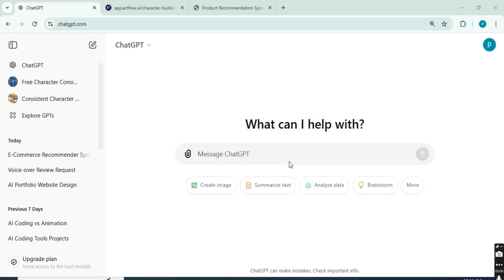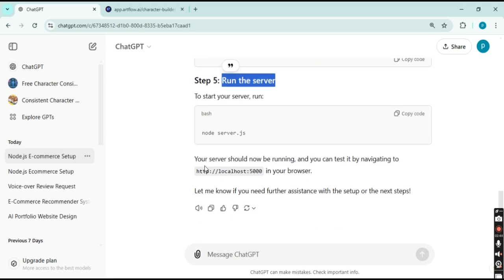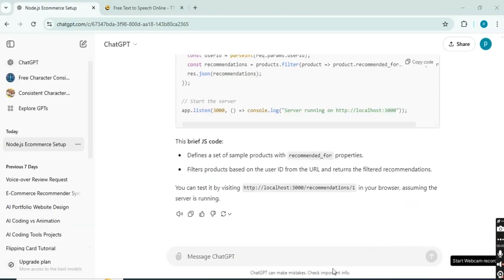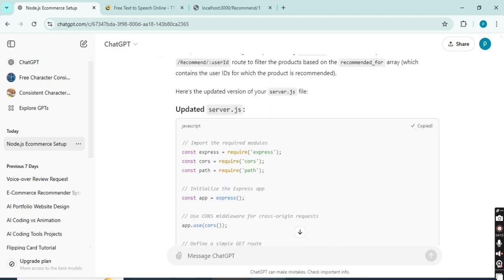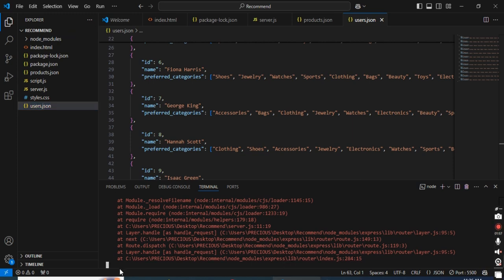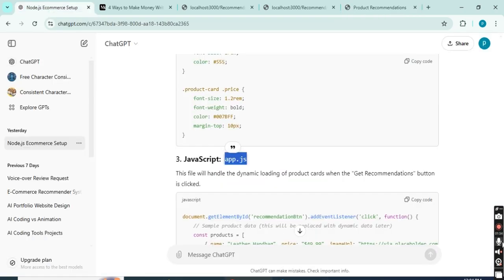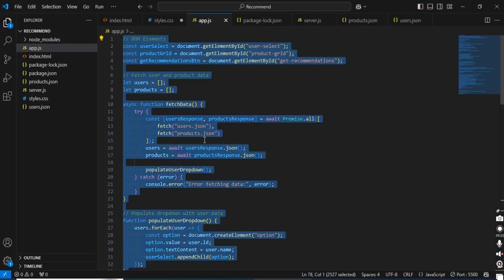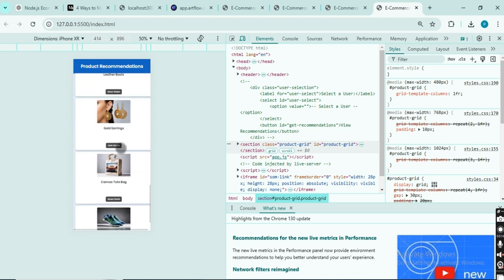How eCommerce Recommendation Systems Drive Sales & Personalize Shopping Experiences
In this tutorial, we walk you through how to build a powerful eCommerce recommendation system where users can recommend products for sale – all without writing a single line of code! Using only ChatGPT and AI-powered tools, we guide you step-by-step on how to create a fully functional recommendation system that personalizes shopping experiences for users.

Whether you're a beginner, an entrepreneur, or someone curious about AI and eCommerce, this video is perfect for you. We’ll show you how easy it can be to harness the power of AI for your online store, even if you have no technical expertise!

💡 What You’ll Learn:

How to build an eCommerce recommendation system without coding knowledge
Step-by-step guide using ChatGPT and no-code tools
How to allow users to recommend products for sale in your store
The basics of integrating AI to improve your eCommerce business
Tips for automating tasks and streamlining your workflow
👉 Tools Used: ChatGPT, No-Code Platforms, AI

If you're looking to create your own recommendation system and improve your eCommerce site, this tutorial is your ultimate guide.

this is a link to the prompts used in chatGPT during the tutorial (its not clickable but you can copy it)